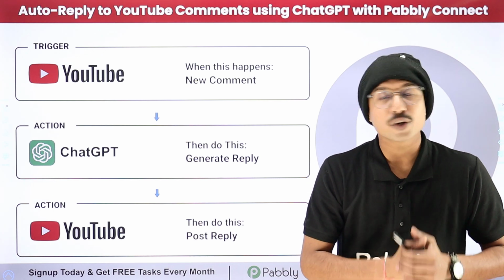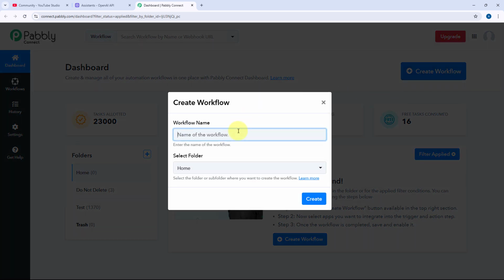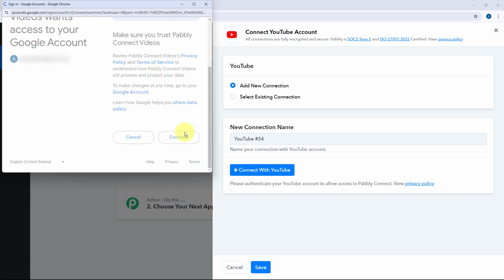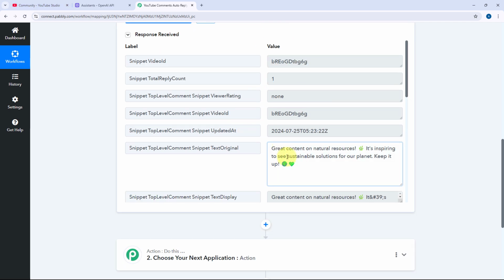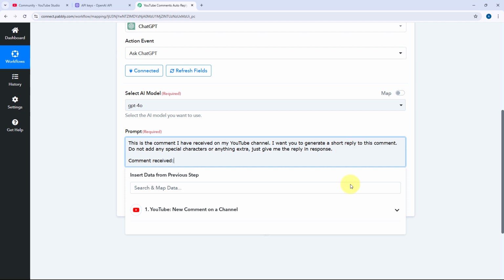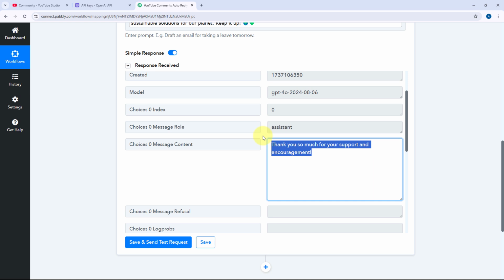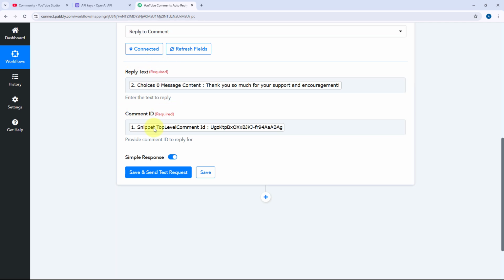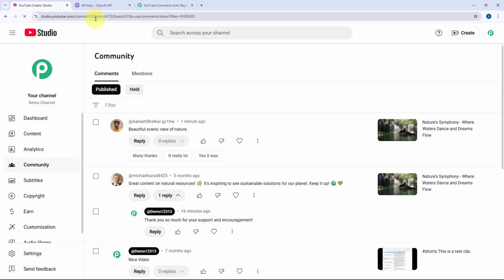How Auto-Reply to YouTube Comments using ChatGPT with Pabbly Connect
In this video tutorial, we’ll show you how to automatically reply to YouTube comments using ChatGPT, with the help of Pabbly Connect.

YouTube is a powerful platform for engaging with your audience, and ChatGPT is a sophisticated AI tool for generating human-like responses. By integrating YouTube with ChatGPT through Pabbly Connect, you can automate the process of replying to comments on your videos, saving time while maintaining active interaction with your viewers.

This step-by-step guide will help you set up an automated system that uses ChatGPT to respond to comments, improving your YouTube engagement effortlessly and efficiently.

Use Case:
As the owner of a YouTube channel, I can use Pabbly Connect to automate replying to comments on my videos using ChatGPT. This allows me to save time by automatically responding to common questions or comments in a personalized way, without needing to manually reply to each one. With Pabbly Connect, I can set up triggers to detect new comments on my videos, then use ChatGPT to generate thoughtful responses, helping me engage with my audience more efficiently. This not only increases viewer interaction but also ensures I maintain an active and consistent presence on my channel.

Benefits of Pabbly Connect:

1. Automation: Save time, money, and resources by automating tasks.

2. Integration: Connect various web services to create efficient workflows.

3. Security: Enjoy industry-standard security for your data.

4. Scalability: Easily add new applications and services to your workflow.

5. Cost-effective: Choose from plans suitable for different business sizes, with no charges for internal tasks.